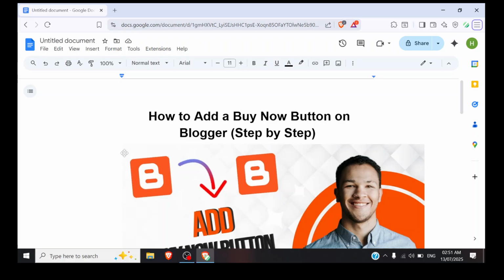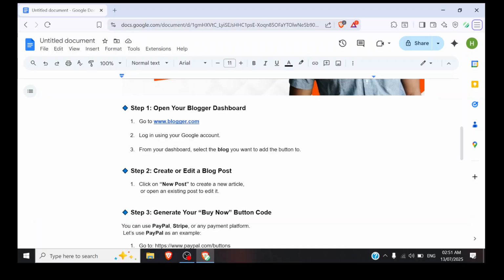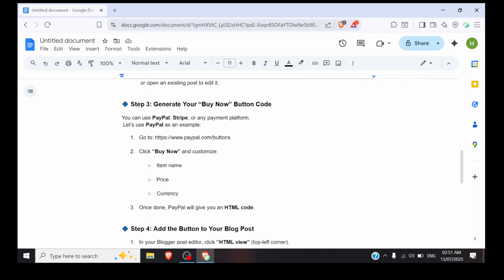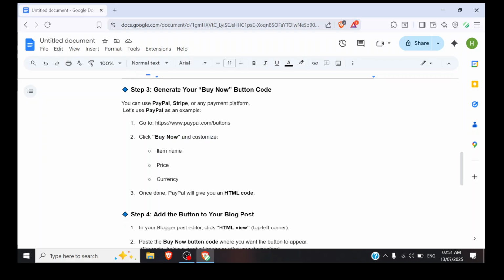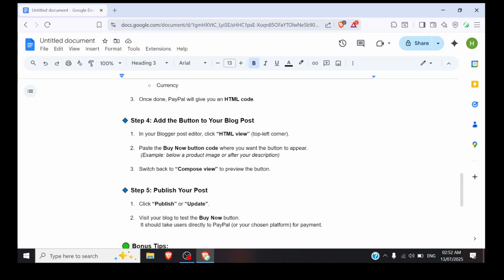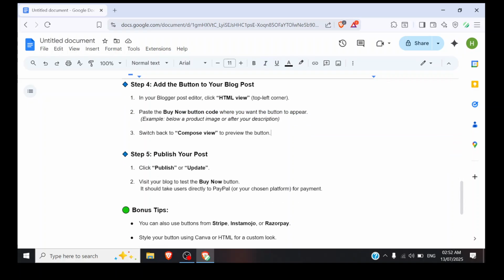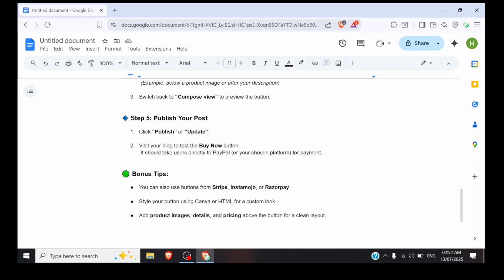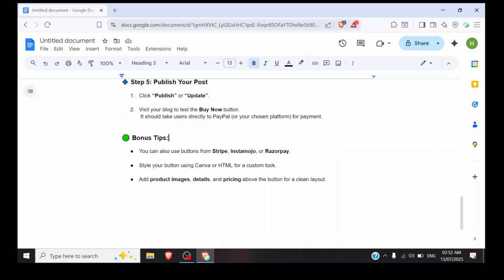How to Add a Buy Now Button on Blogger - 2025 (Step by Step)